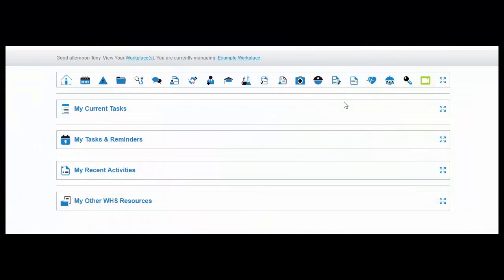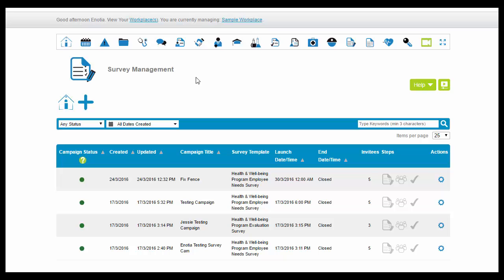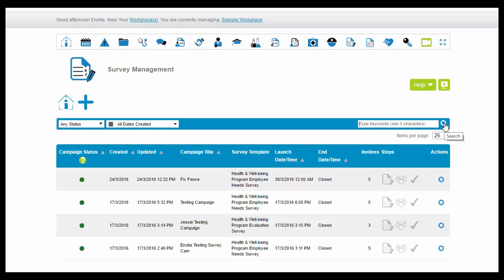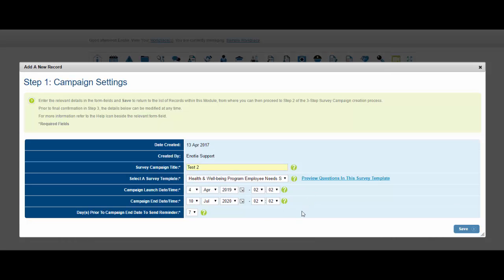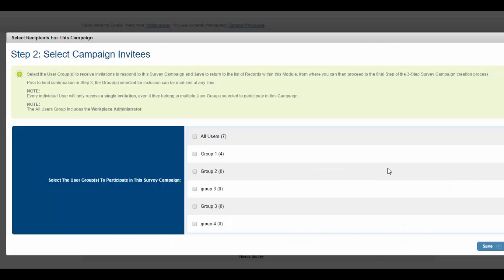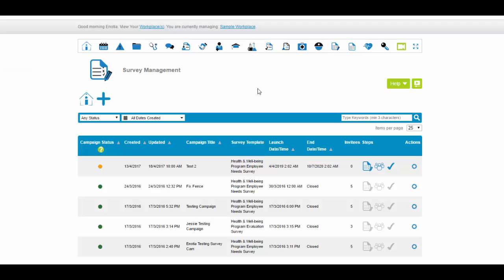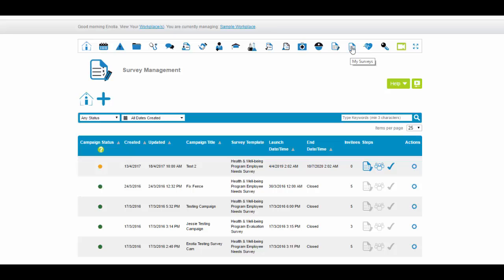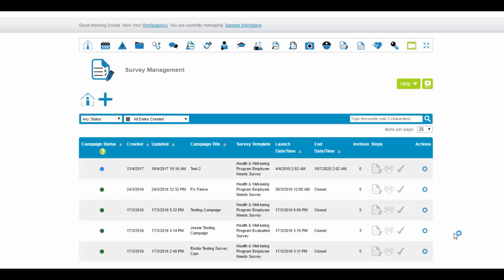EMhealth - Survey Management (Desktop)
This tutorial demonstrates the Survey Management module of the EMhealth System, in a mobile web-browser.

EMhealth is a Health and Wellness system designed to help Employers Mutual members develop and assess their workplace Health and Wellness programs.